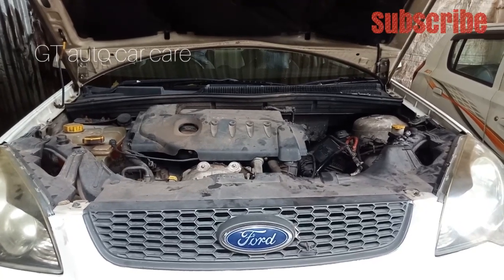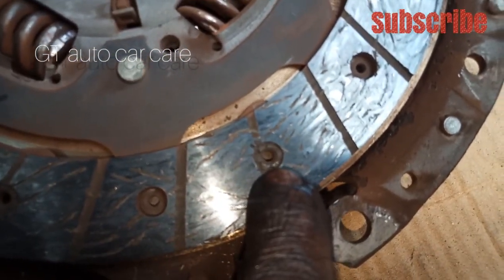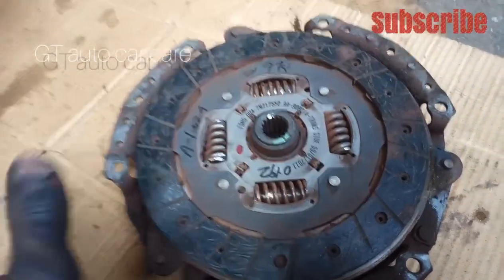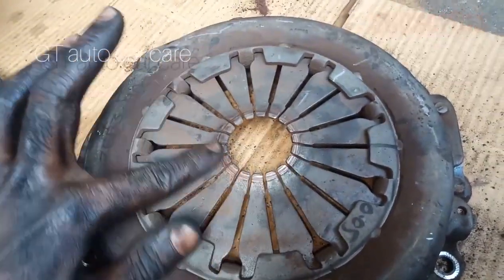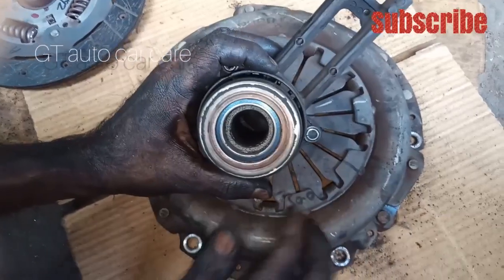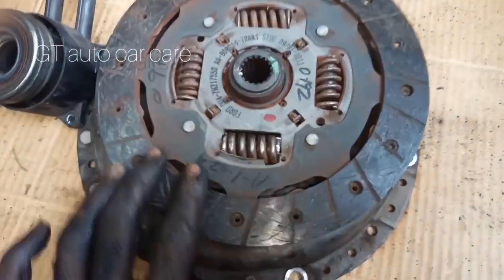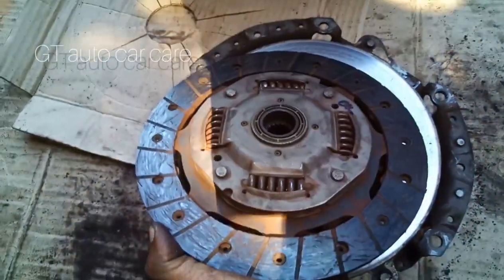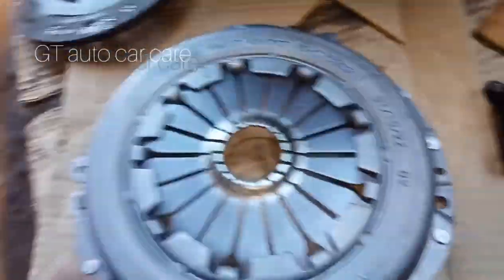Ford fiesta low pickup ,low mileage problem / Ford fiesta jerking problem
Ford fiesta

* low pickup problem
* low mileage problem
* jerking problem